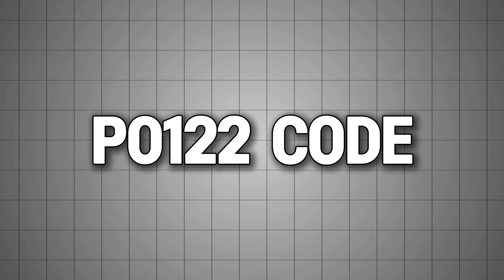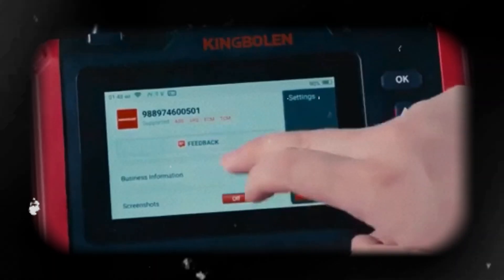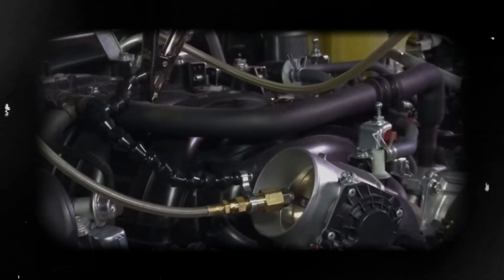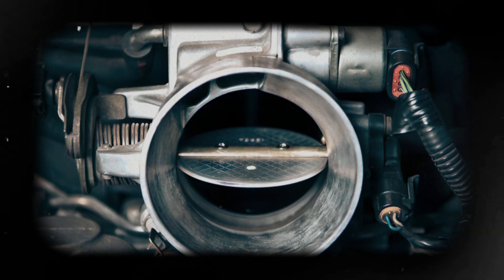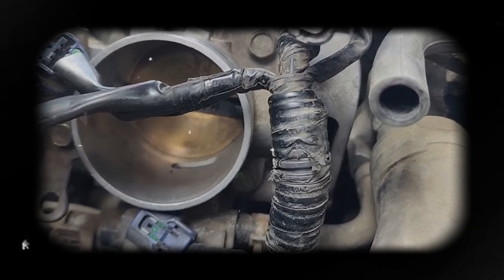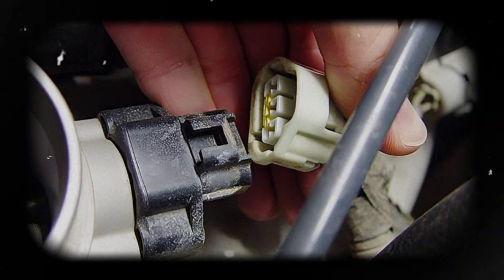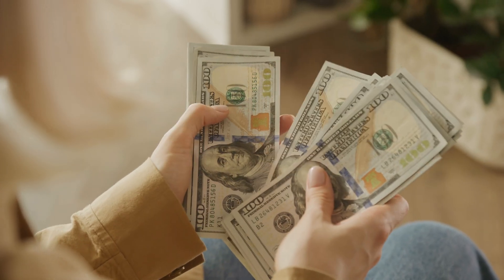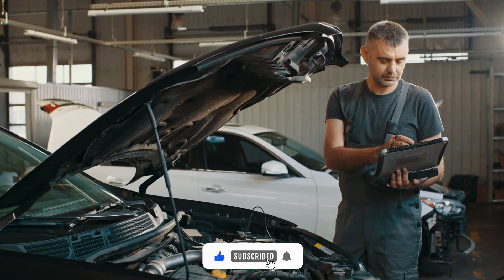P0122 Code: Throttle Position Sensor Low Input – Causes & Diagnosis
P0122 code: Throttle Position Sensor/Switch A Circuit Low Input — a common issue that can cause poor throttle response, stalling, or reduced engine power. Common causes include a faulty TPS sensor, damaged wiring, or ECU signal issues. Always consult a certified mechanic before attempting repairs. Understanding the P0122 code can help you avoid dangerous driving conditions and further engine problems.